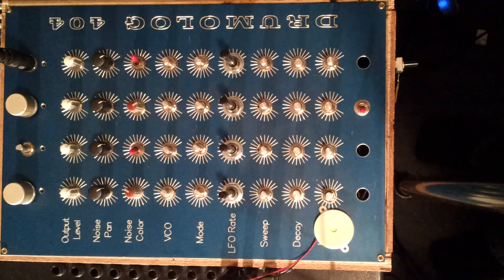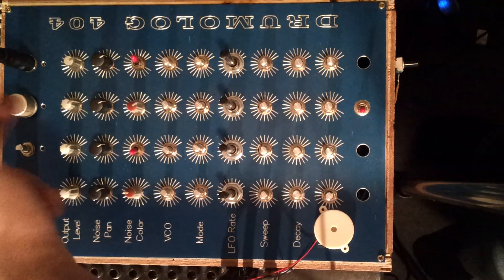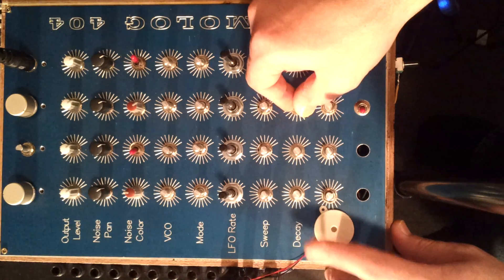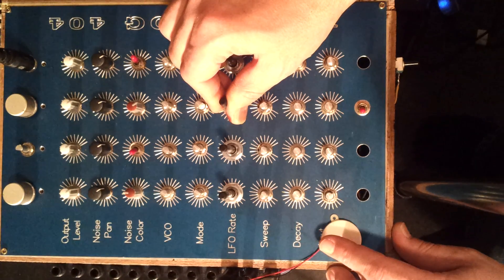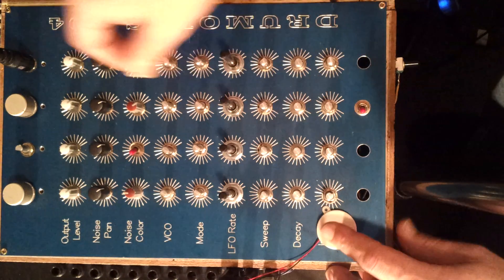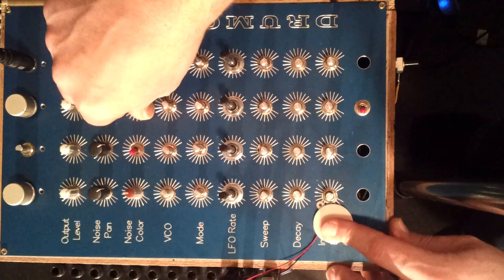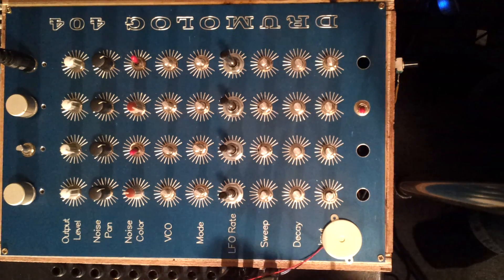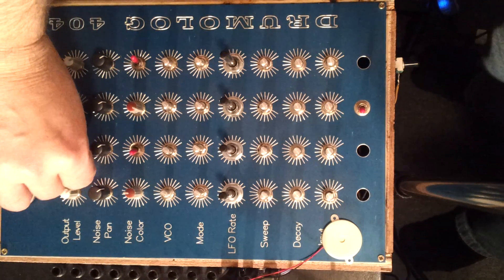DIY Analog synth drum Ds-8 clone x 4 with delay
My DIY modular drum, 4 times DS-8 clone small mixer in the box and 80-200 ms delay,
the sound is poor it's recorder with my mobile, i will make a good sound version soon.
just finish to rebox it. i did modify a bit the module so it's sounds a bit different than the original module. still some adjustments needs to be done but I'm on my way. thanks for watching :)